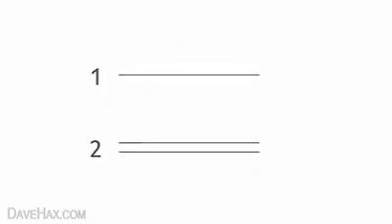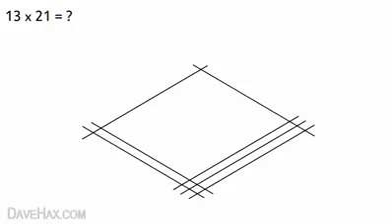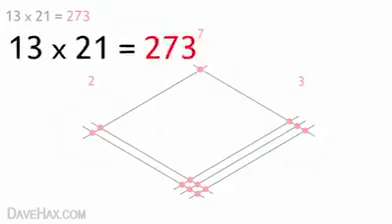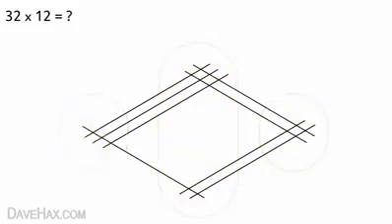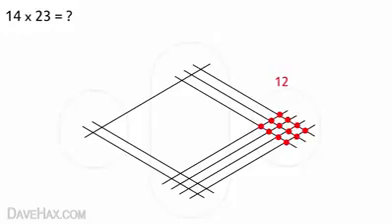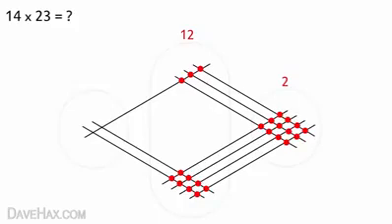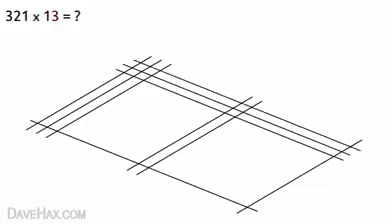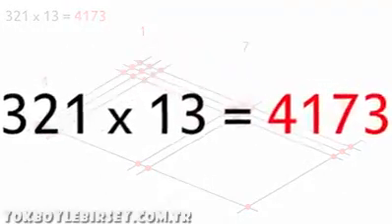Gunanam padikaan ellupavidya audio : English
Machane onne minnichekane